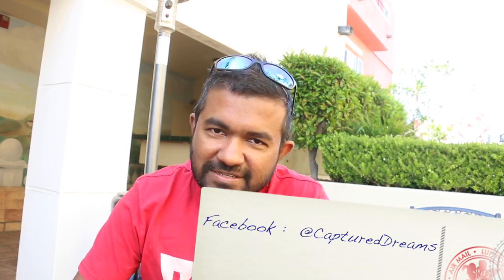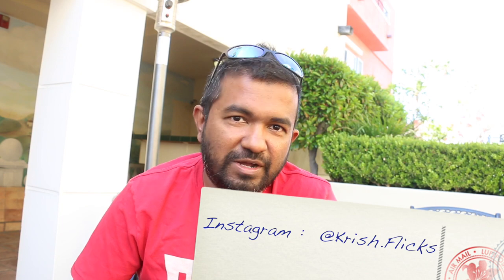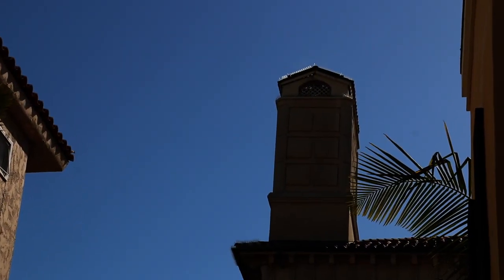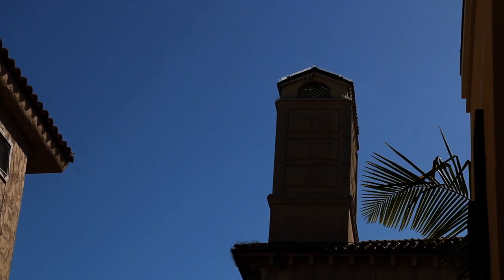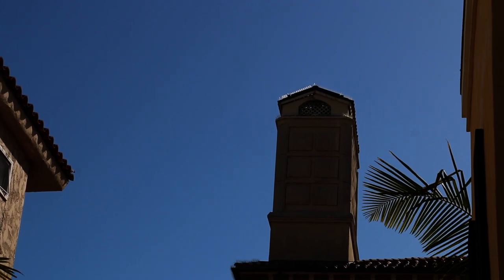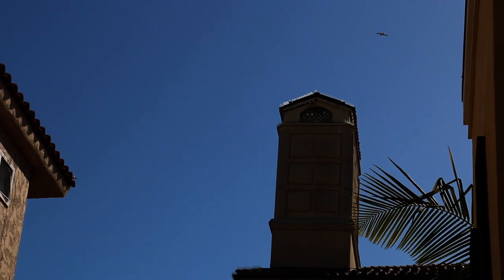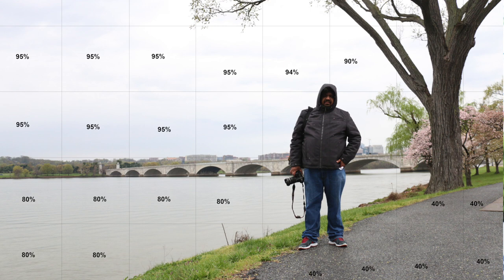metering modes in photography [Sinhala]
Today, every DSLR has an integrated light meter that automatically measures the reflected light and determines the optimal exposure. this video is to discuss "How it works"